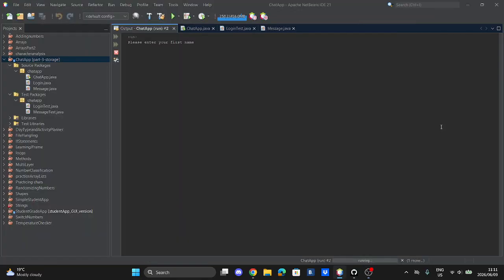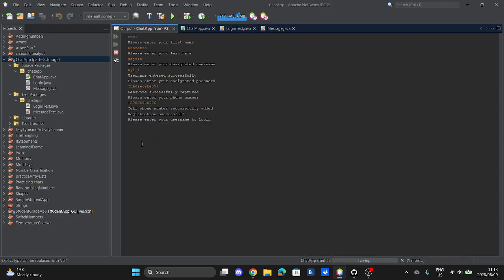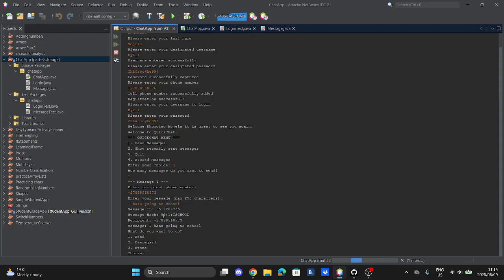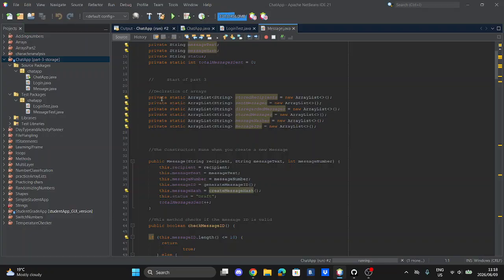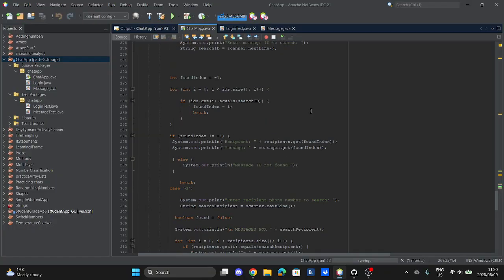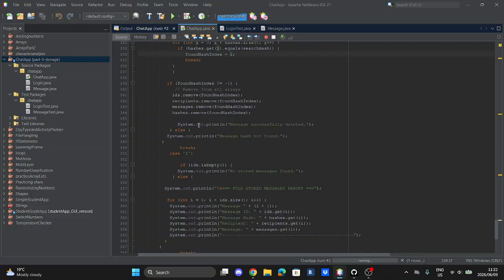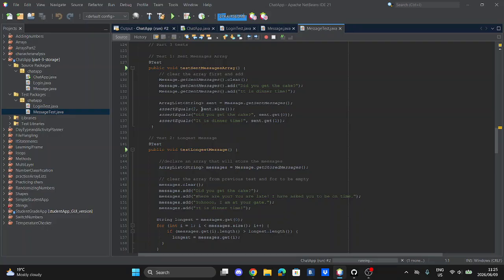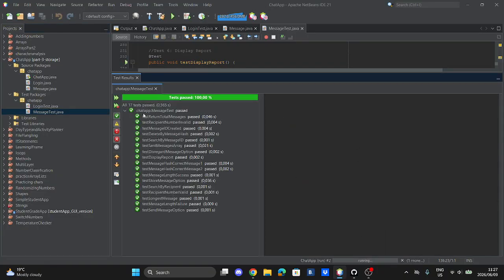POE Part3 recoding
This is my part 3 recording